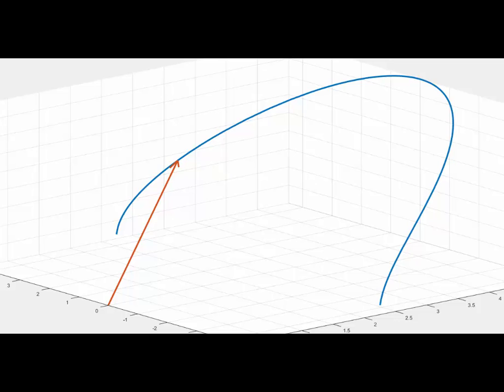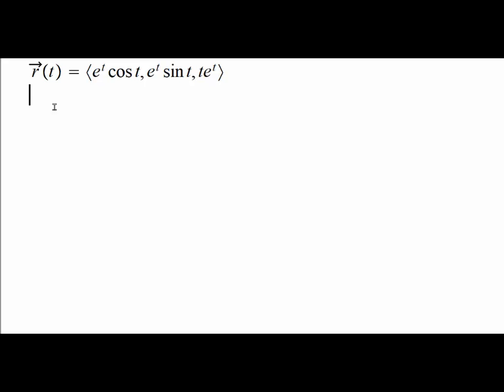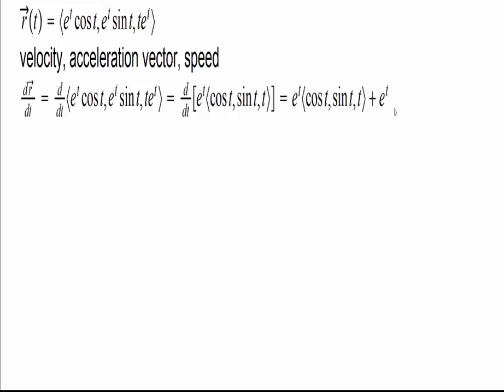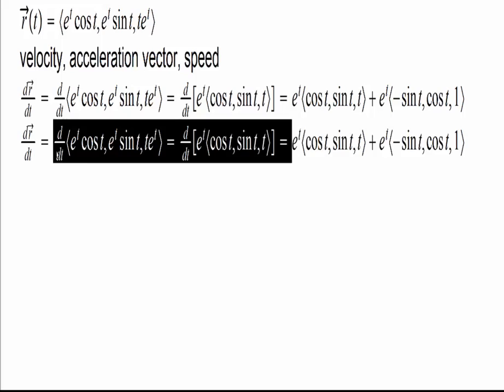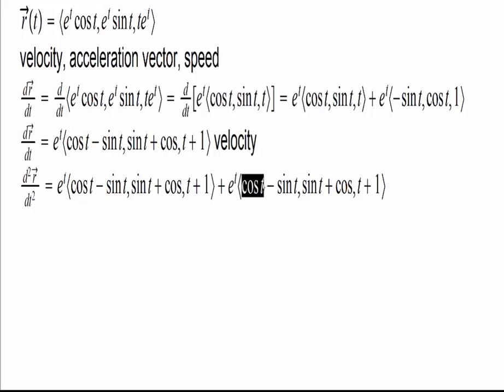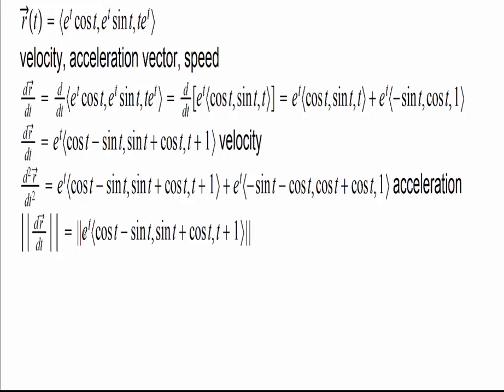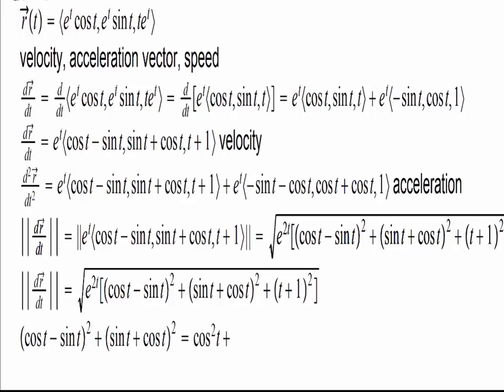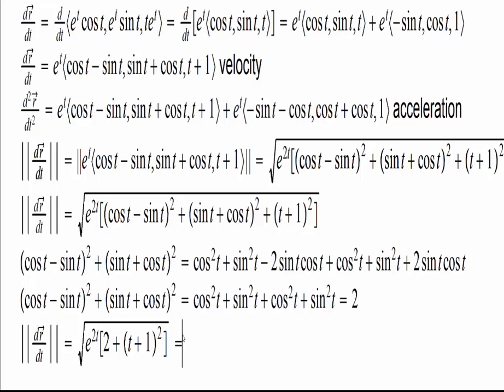Simple Examples Motion 3D 01